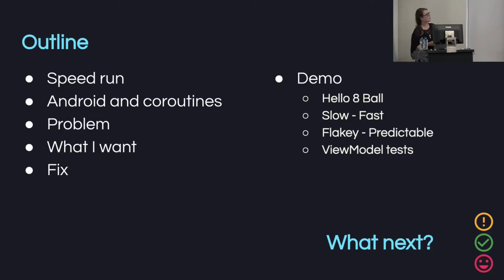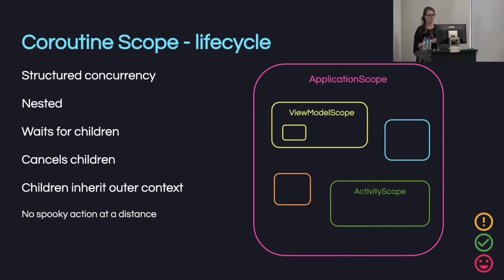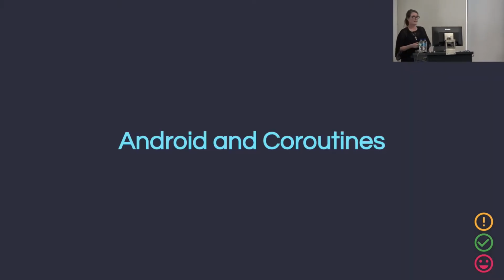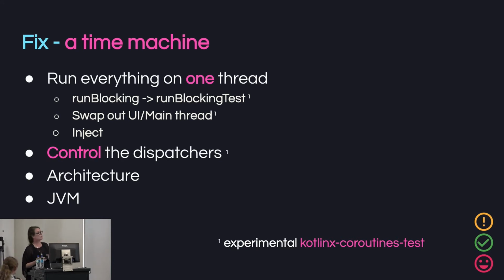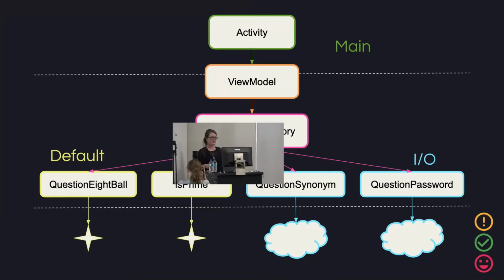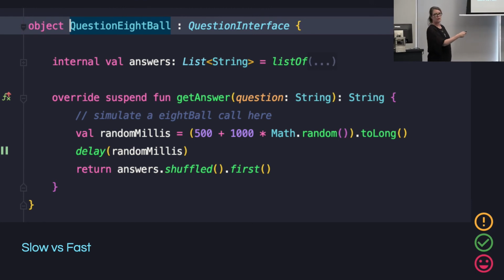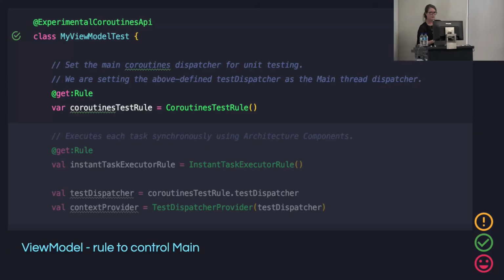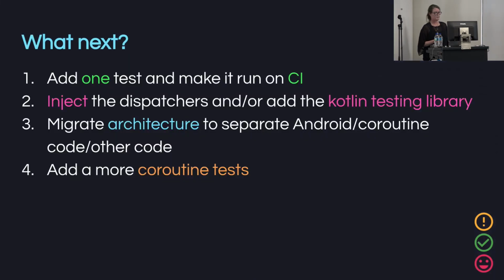Maia Grotepass - Testing Kotlin Coroutines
Filmed in Cape Town at DevFest 2019 South Africa

*Android dev at Civic Technologies*

Android dev since Cupcake. Kotlin enthusiast. Dog lover.